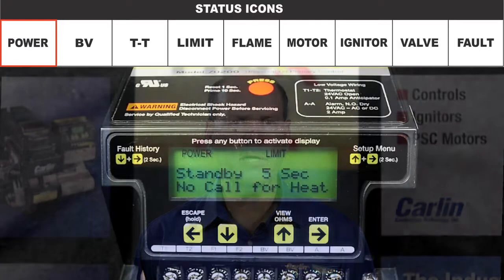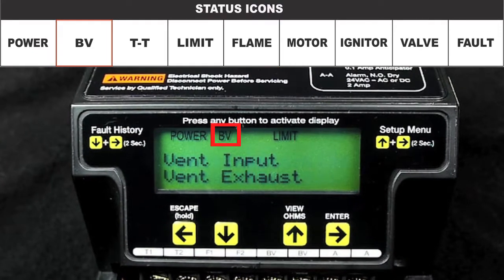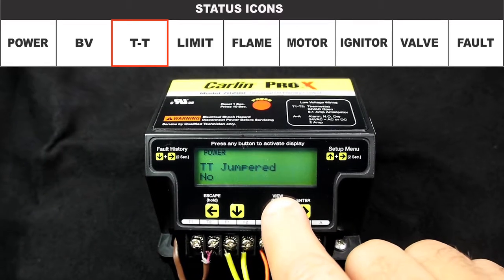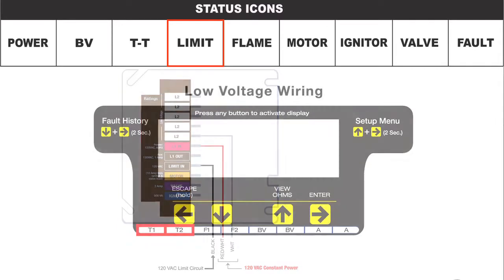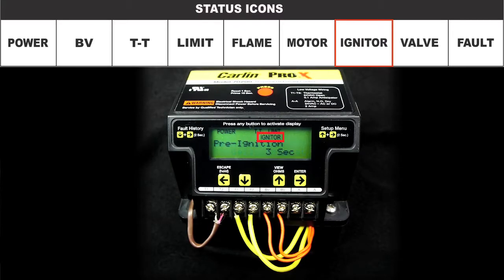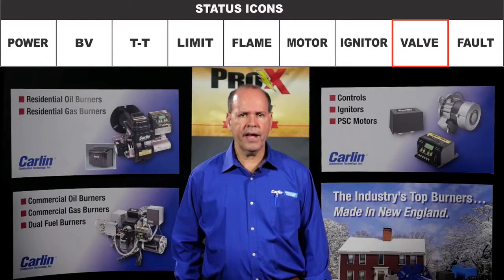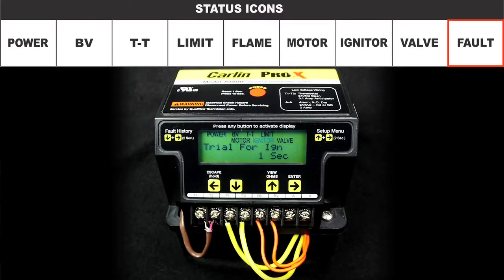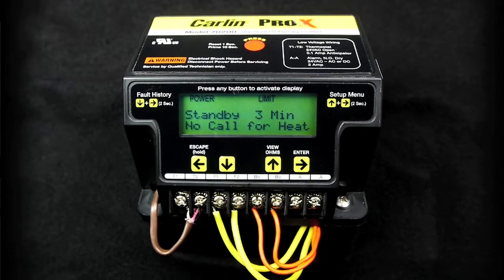Pro X 70200 "Next Generation" - Chapter 4 Status Icons